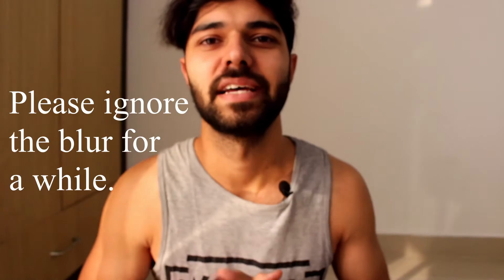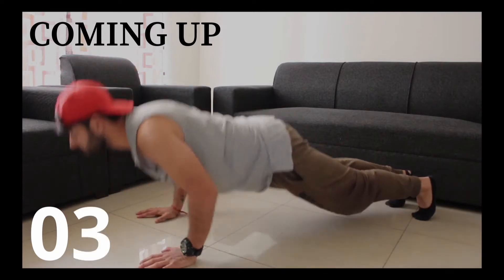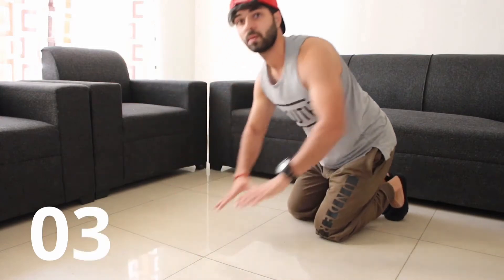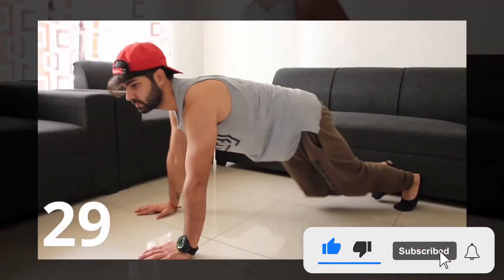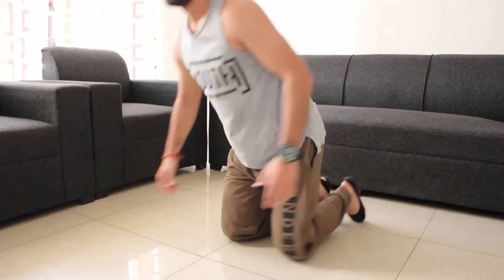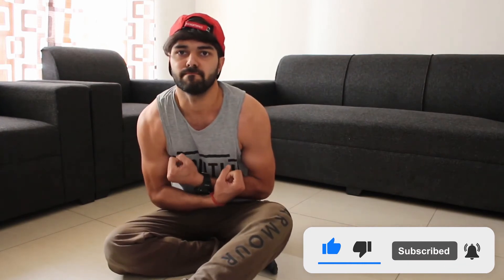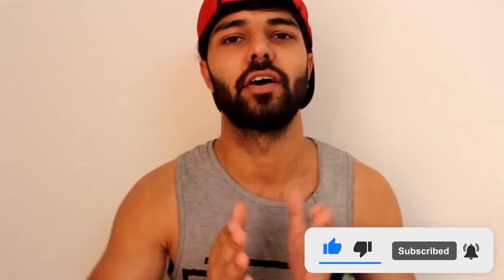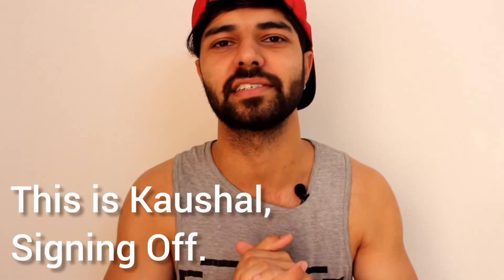5 Minute Chest Workout At Home - Follow Along | No Equipment Chest Workout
5 Minute Chest Workout At Home - Follow Along | No Equipment Chest Workout

Watch this 5 minutes Chest Workout video which requires absolutely no equipment & you can follow along with me in the video.
Different exercises & variations are involved in this 5 minute workout so that every muscle in hit perfectly.

Looking to get in shape? Would you like my help to BURN FAT or BUILD MUSCLE?

TimeCodes
0:00 - Glimpse of the workout
0:14 - Intro to the workout
1:19 - The workout
6:57 - End of workout
7:20 - Subscribe, like & share

My name is Kaushal and I'm making videos to share my knowledge of how I transformed my body and the bodies of others worldwide without a gym or fancy equipment. I'll show you how to workout anywhere, enjoy a fun, non-restrictive lifestyle while never depriving yourself of your favourite foods.

❤ Kaushal

Track your calories on the app HealthifyMe

Link to my Instagram to know me better!  - get_fit_with_vk

Camera used for this video
The phone that I shoot my videos
The other phone that I have
The tripod that I use
Microphone that I use

Low budget but effective whey protein
High Protein oats
Natural Peanut Butter

Kitchen Weighing Scale
Weighing Scale